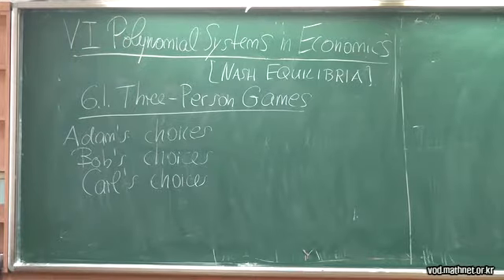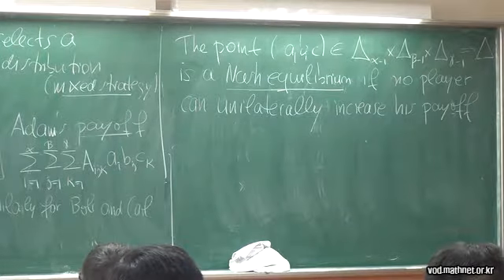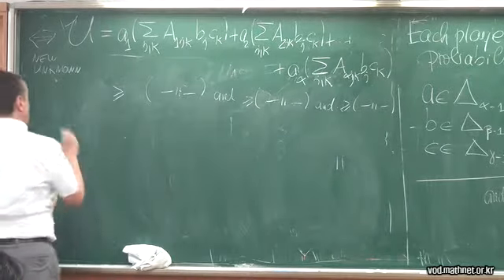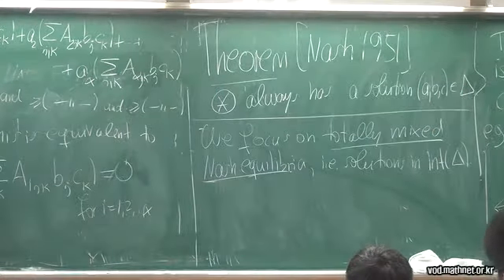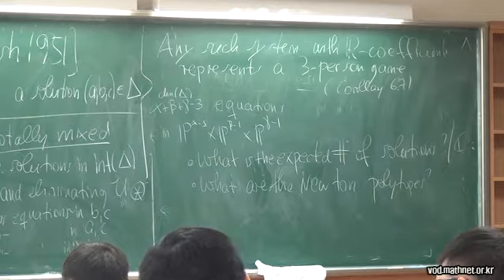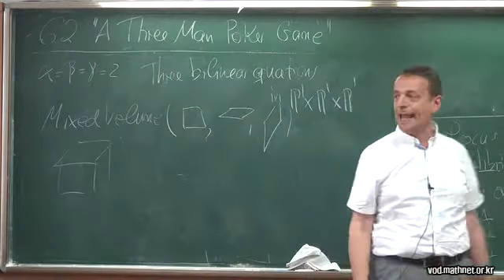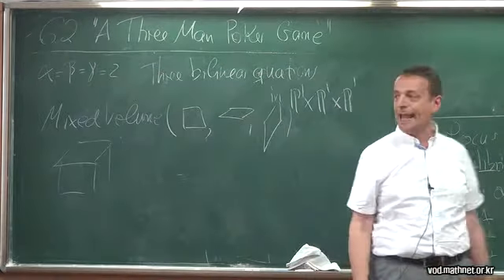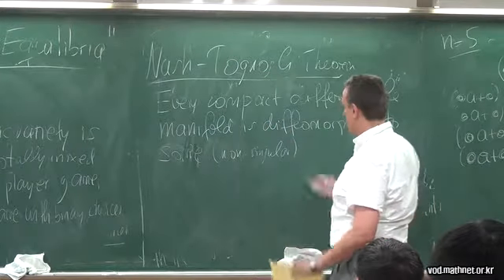Bernd Sturmfels (UC Berkeley) / Introduction to Non-Linear Algebra : Polyhedral Homotopies II